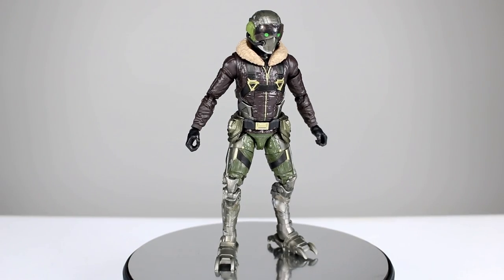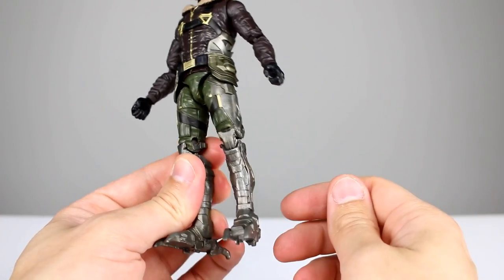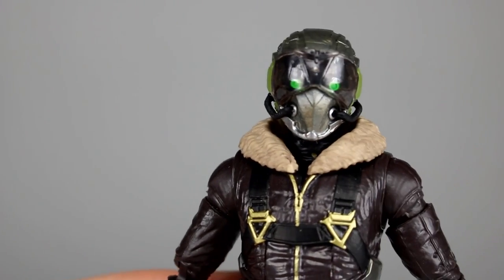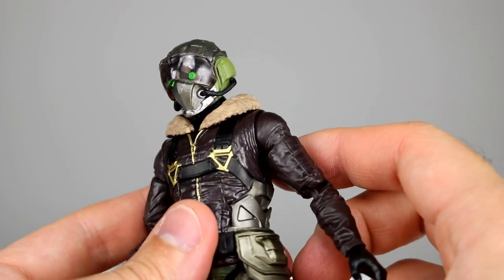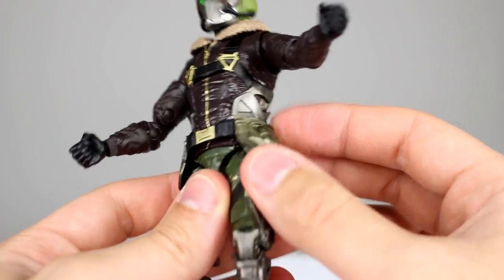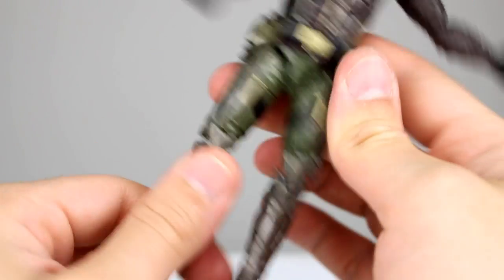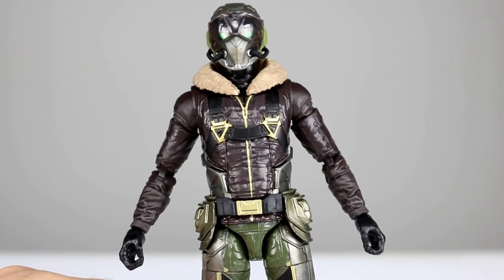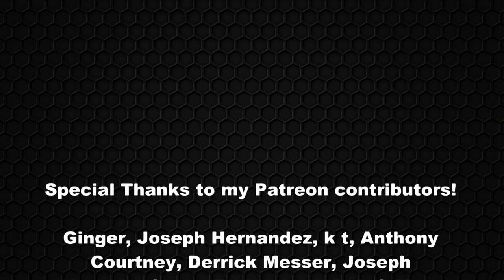Marvel Legends VULTURE Spider-Man: Homecoming Action Figure Toy Review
Michael Keaton is one of the most popular actors to play Batman but will he be able to stay in the air playing a winged villain?